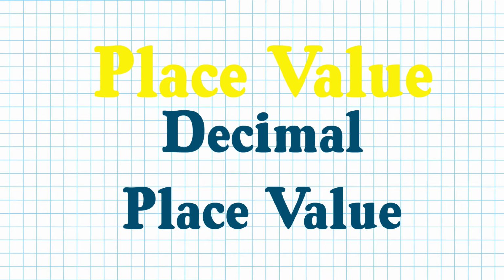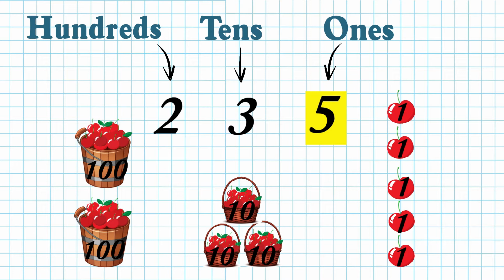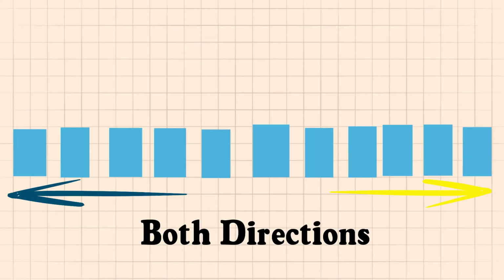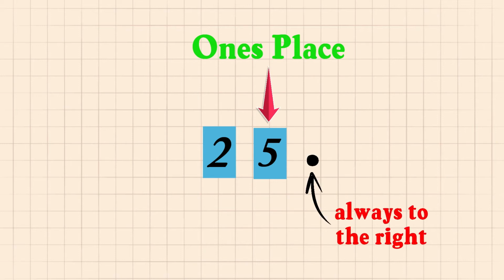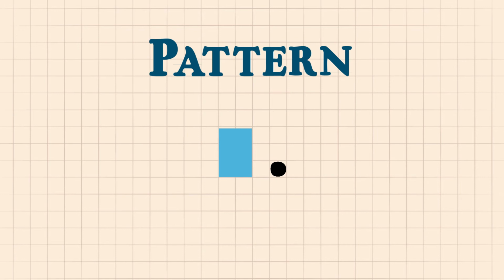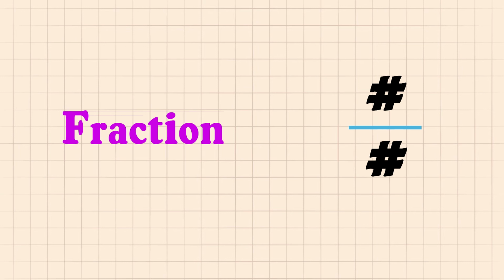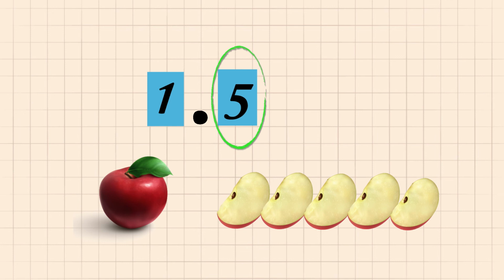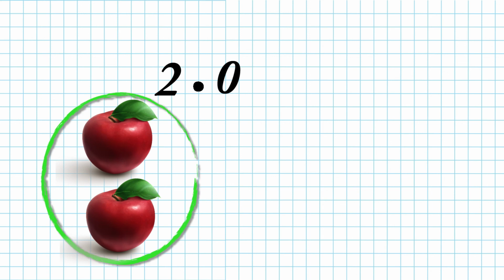Place Value and Decimals |Ones Tens Hundreds | Decimal Places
Hi,

In this video, we will be teaching place values and decimal place values,the names of place values before and after decimals. Following are the points which we will be discussing:

1. Place value in maths
2. Place value of whole numbers
3. Ones tens hundreds
4. Place value example
5. Decimals
6. Place value and value of decimals
7. Place value after decimal
8. Place value of decimal numbers
9. Decimal place value
10. Tenth decimal place

whole numbers
converting fractions to decimals
decimal places
place value
decimal place value
place value for kids
tenths place
#5 as a decimal
#2 decimal places
decimal numbers
repeating decimal
two decimal places
decimal meaning
#4 as a decimal
#6 as a decimal
#3 as a decimal